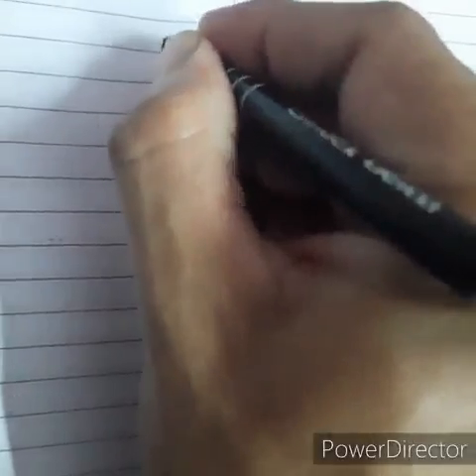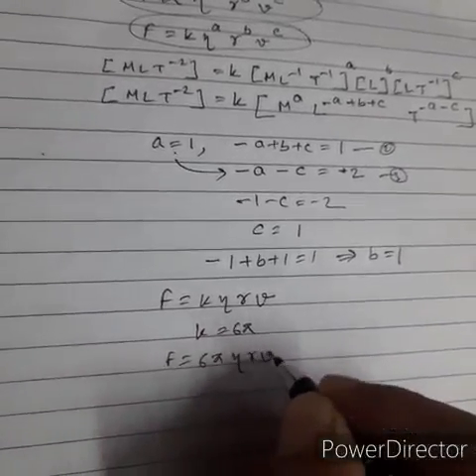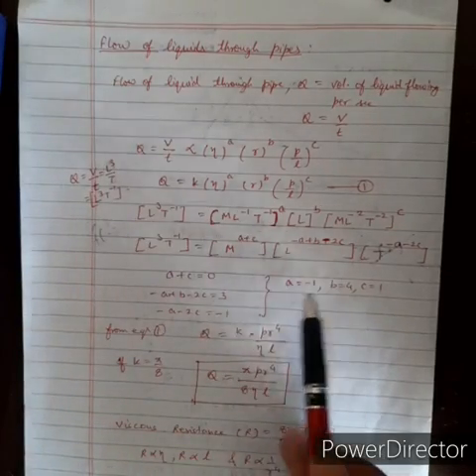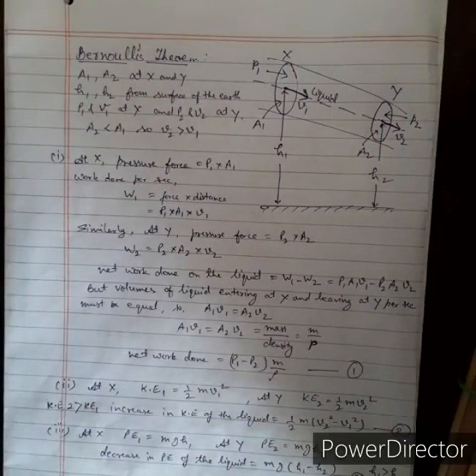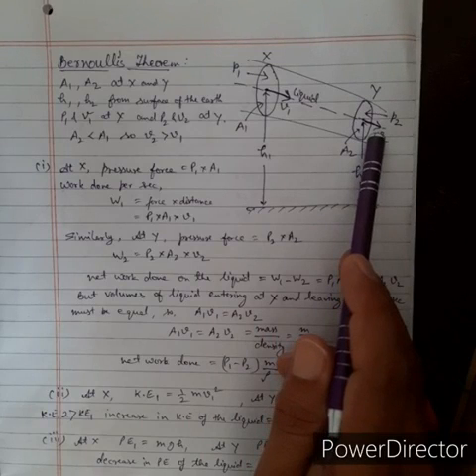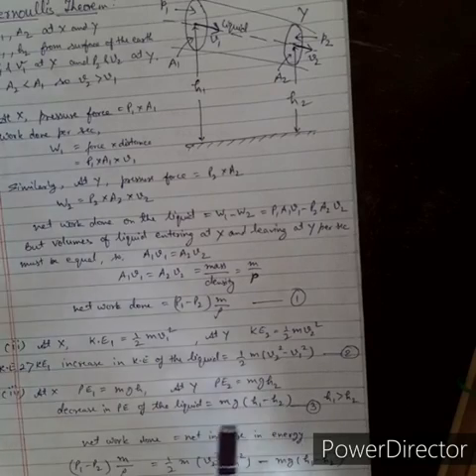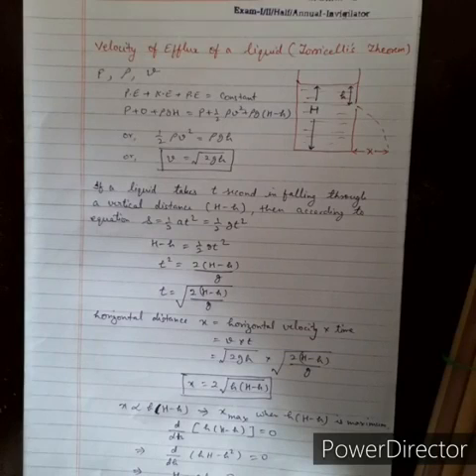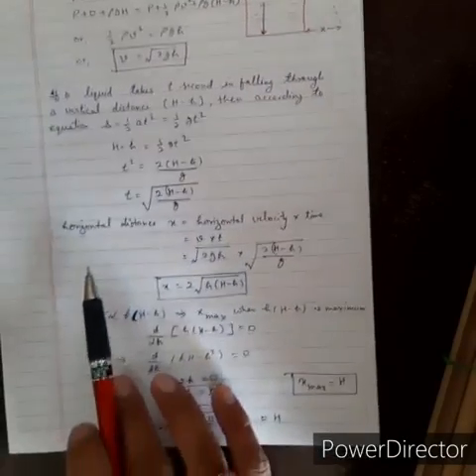Flow of Liquids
Stoke's Law, Flow of Liquids through Pipes: Poiseuille's Formula,  Bernoulli's Theorem   Velocity of Efflux of a liquid (Torricelli's Theorem)